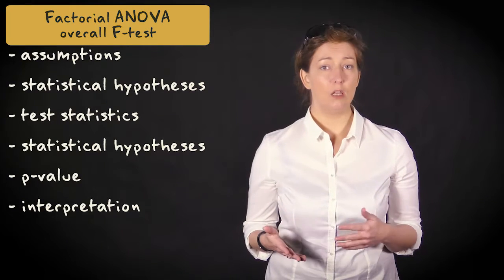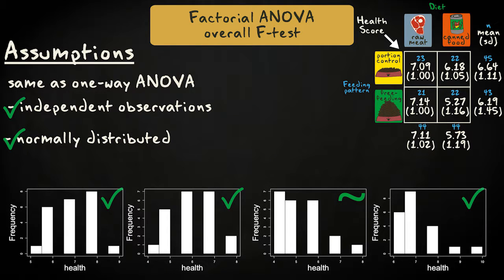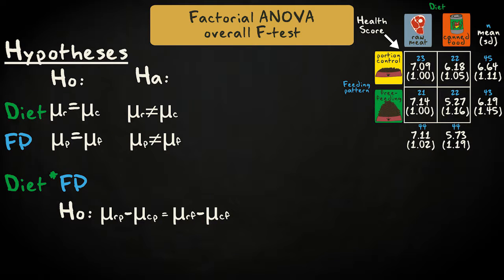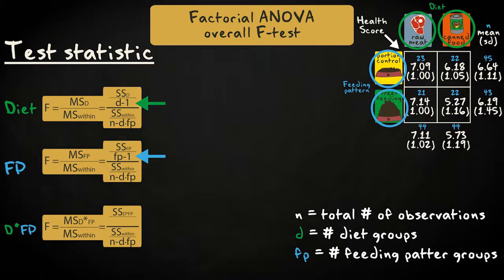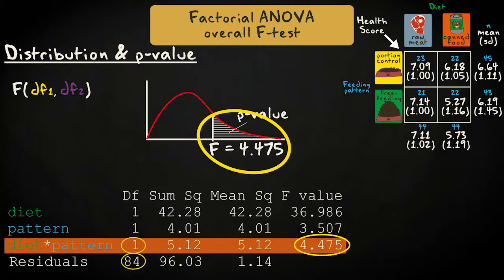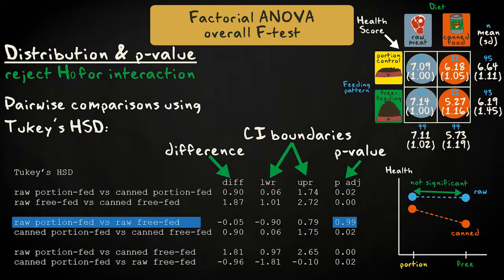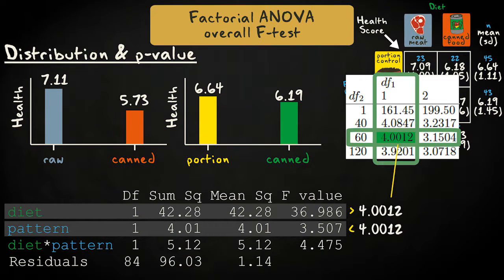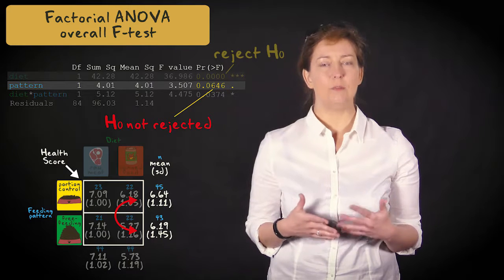5.5 Factorial ANOVA - Assumptions and tests | Inferential Statistics | Analysis of variance | UvA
In this video we discuss the overall F-test in factorial analysis of variance. We look at the assumptions and the statistical null and alternative hypotheses. You learn how to calculate the test statistics for the main and interaction effects, determine the p-values and how to interpret the results.